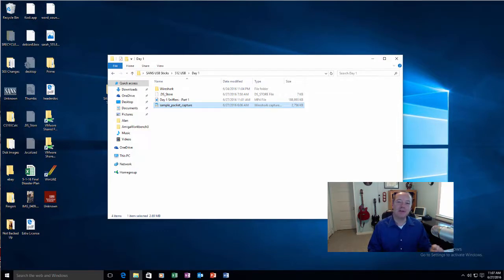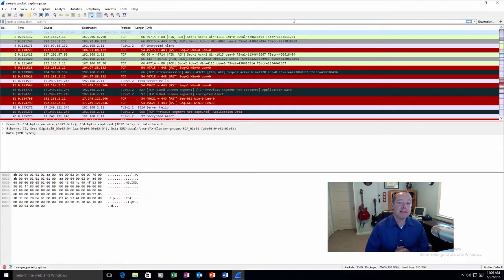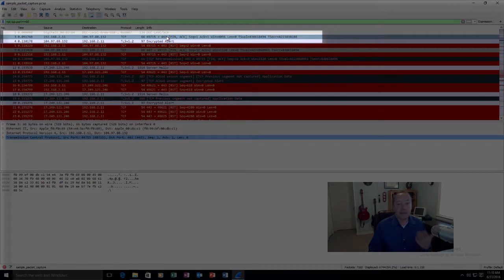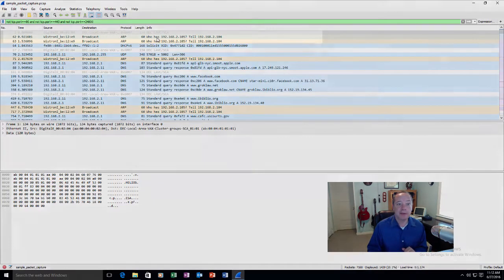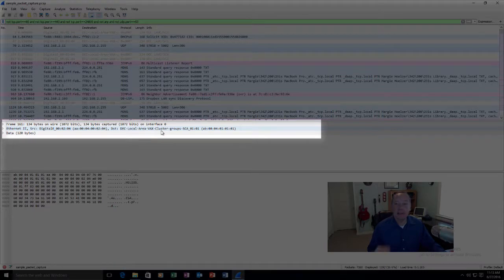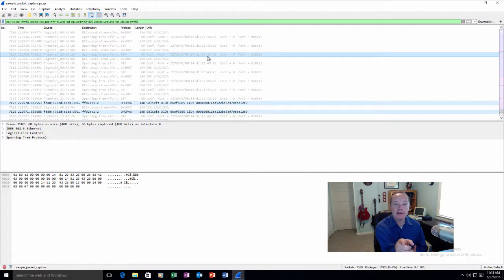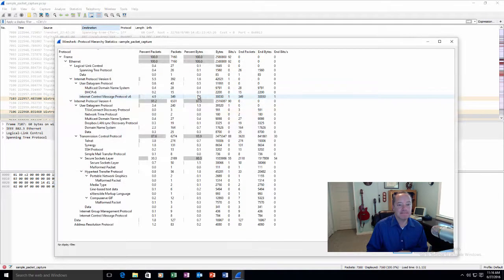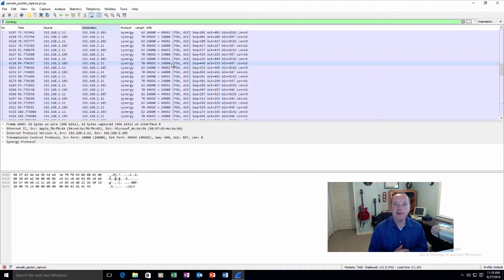Day 1 Sniffers part 2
Part 2 of the Sniffer discussion from Management 512